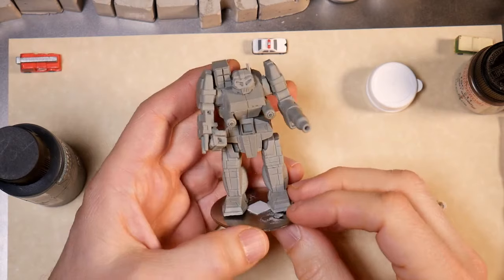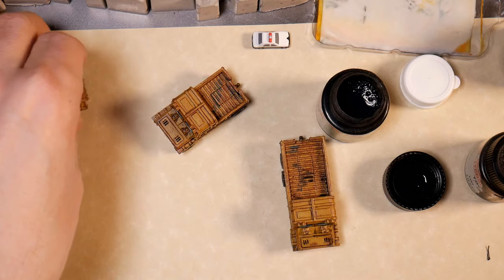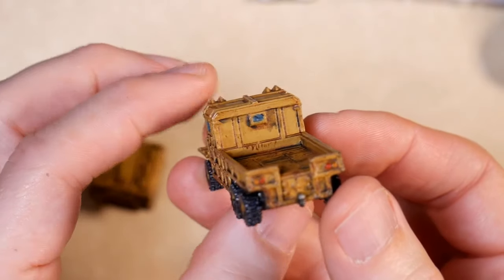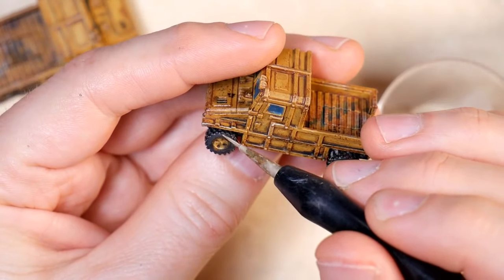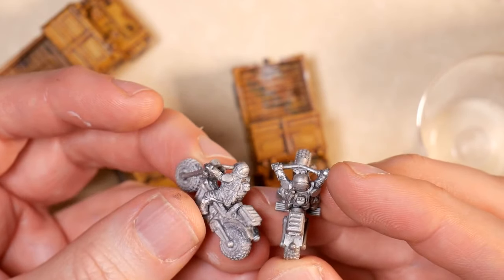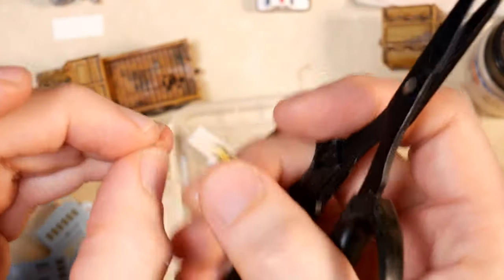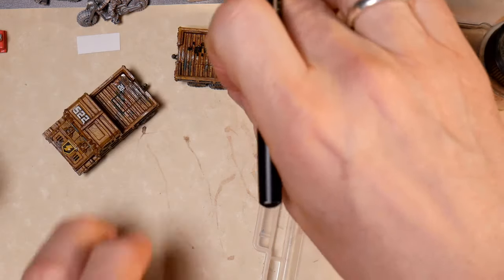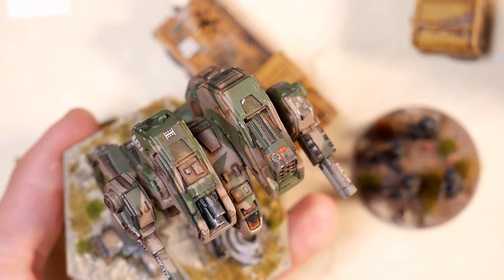Weathering, Rust and Chipping effect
Adding Decals (waterslide). General painting chipping, weathering and adding dust to a vehicle. Using a miniature wargames model from GZG Ground Zero Games 15mm flat bed truck.